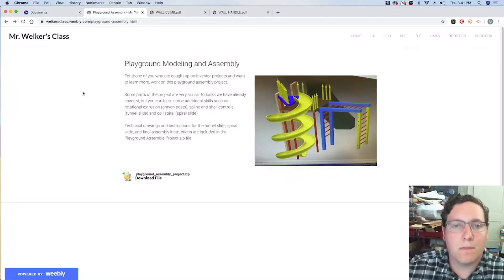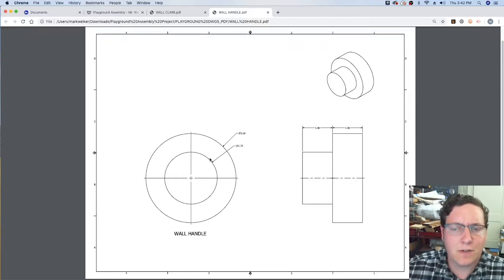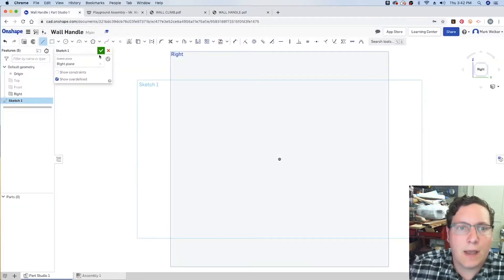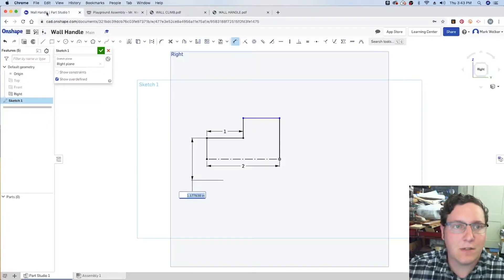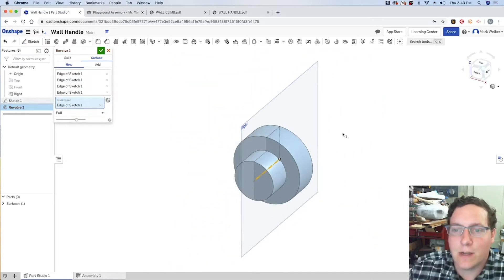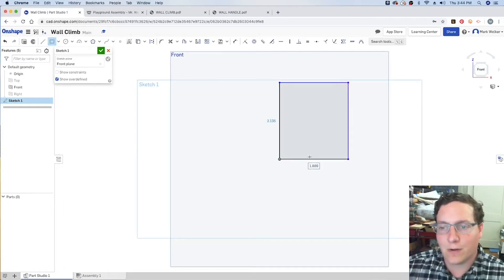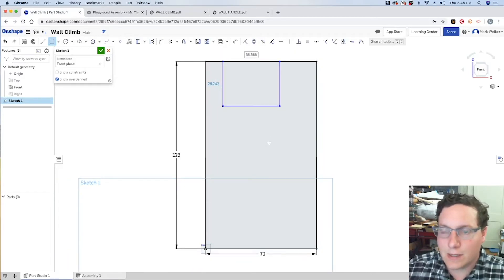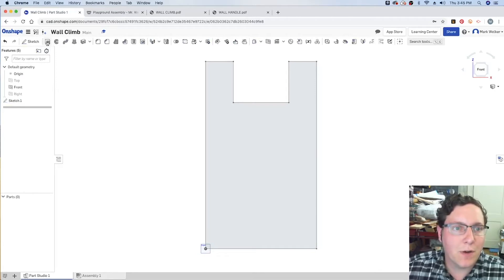OnShape Playground Part 5 - Climbing Wall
Part 5 of the Playground Project using OnShape

Main Concepts
Sketching
Construction Lines
Dimensioning Diameters
Revolve Extrusion
Points
Hole Tool
*Blind Holes